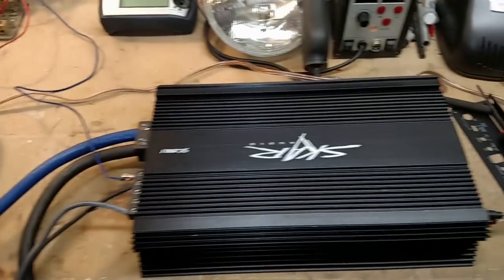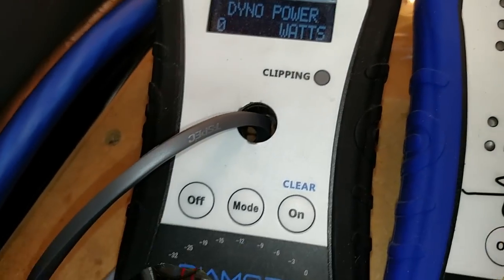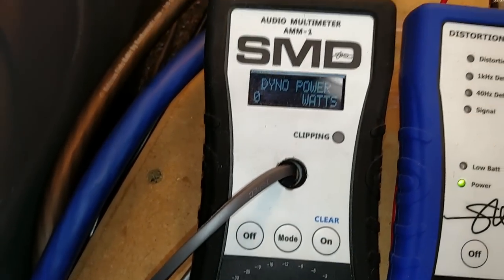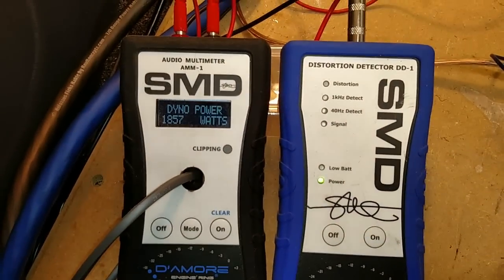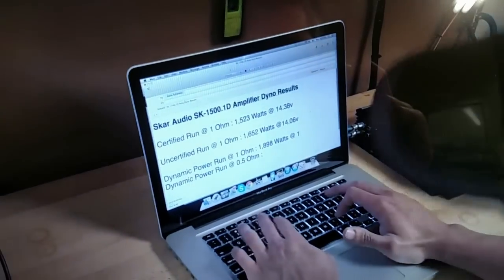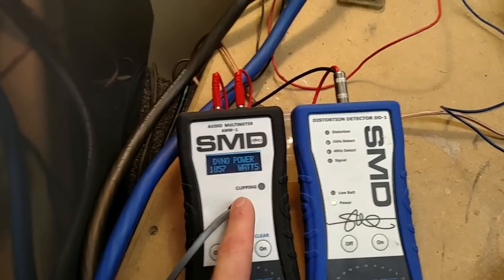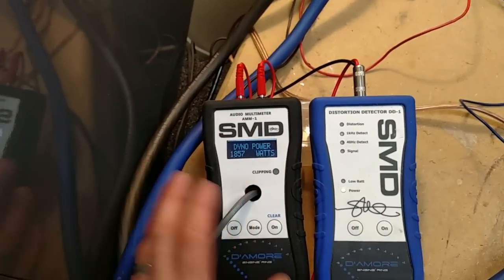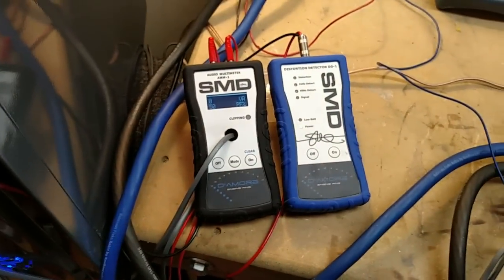THE AMP LAB vs AMP DYNO AD-1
Some have questioned whether or not the results I'm getting with my dyno setup are correct and accurate.  So I put it to the test!!  Today I put my results of the SKAR SK-1500.1 up against SKAR's own test of the same amplifier using their SMD AD-1 Amp Dyno.

So if you question my results, you need to question the AD-1 itself.  If you question the AD-1, you need to question the results of Sundown, DC Audio, SKAR and other manufacturers and suppliers using the AD-1 to test their own amplifiers.